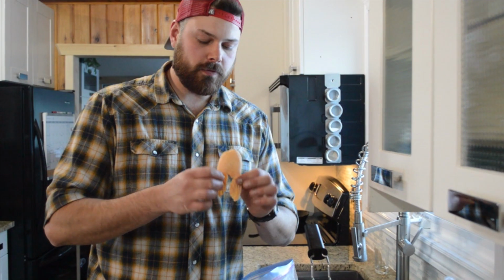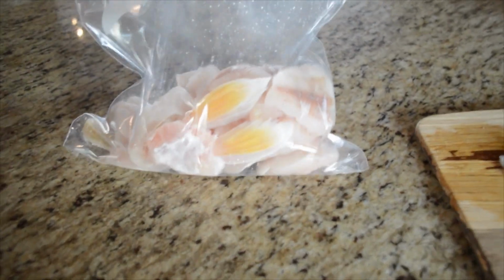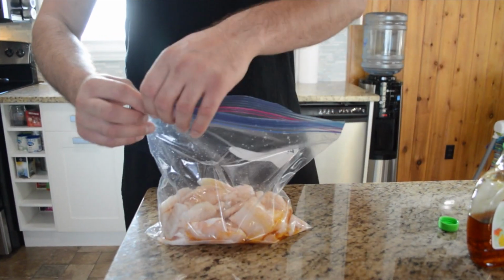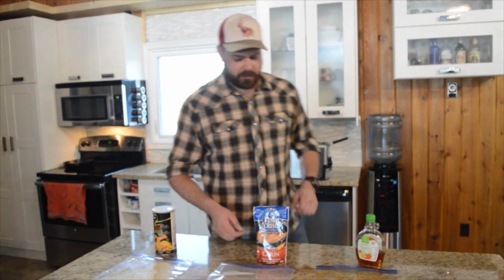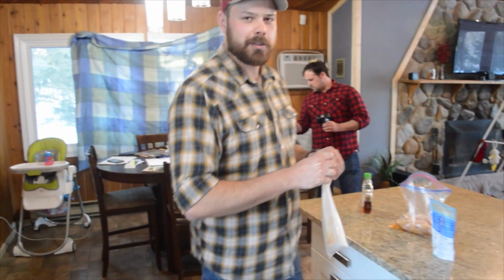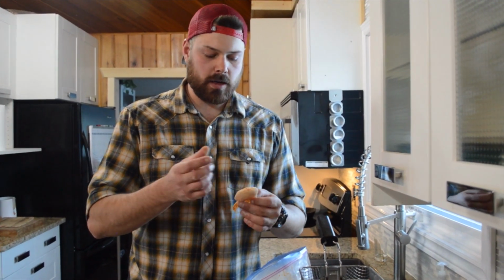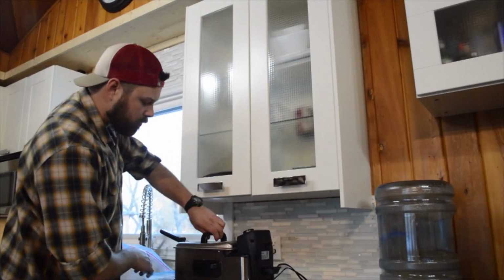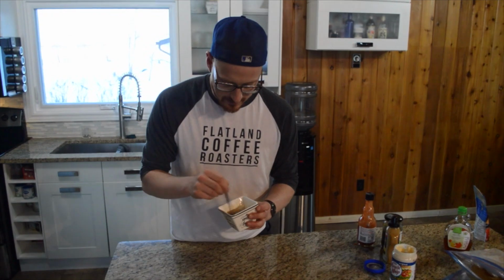Sweet Heat Maple Walleye "Slappin tha fish!"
Chase whips up some delicious walleye with a Canadian twist!

Tristan adds a quick and tasty tartar sauce that you can put your own twist on